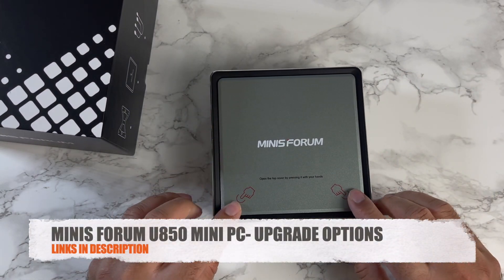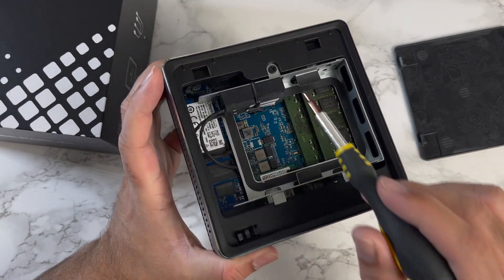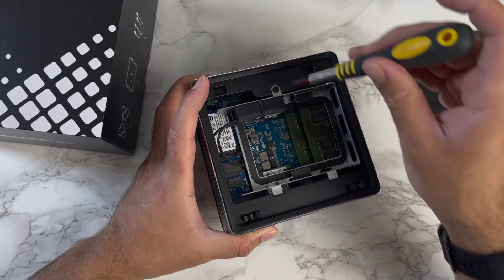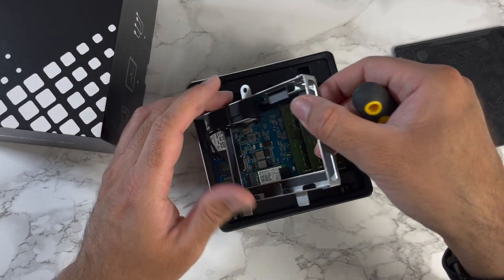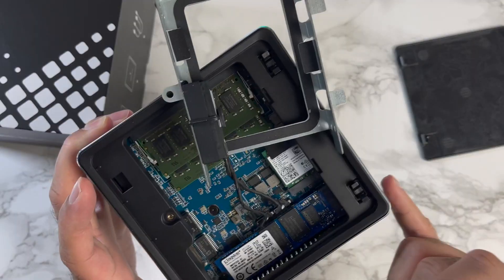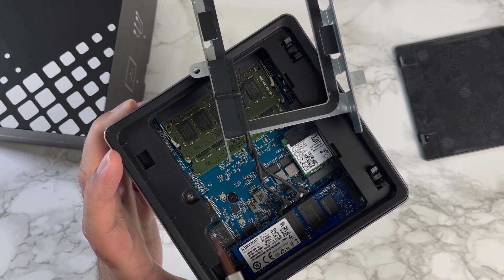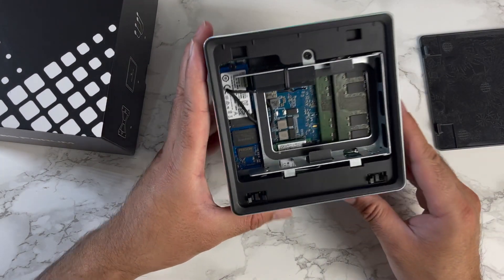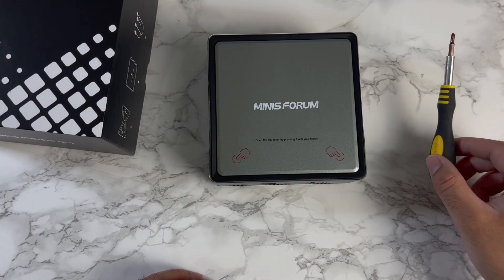MINISFORUM U850 Mini PC - Checking Out the Internals / Upgrade Options (RAM / Storage / Caddy)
MINISFORUM U850 Mini PC - Upgrade Options (RAM / Storage / Caddy)

Specs:
* CPU: Intel Core i5 10210U Quad Core 1.61Ghz
* GPU: Intel UHD Graphics 655
* 16GB DDR4 RAM SODIMM (Upgrade to 64GB)
* 256GB (M.2 PCIe SSD) (Upgrade to 2TB)
* X2 Spare 2.5” Sata Expansion (Up-to ?TB)
* Wifi 6 / Bluetooth 5.1
* Gigabit LAN + 2.5 Gigabit LAN
* Support USB 3.0 (x4)
* Windows 10 Pro 64bit (Licensed)
* Triple 4K Display Outputs